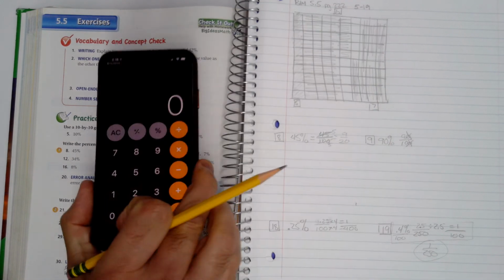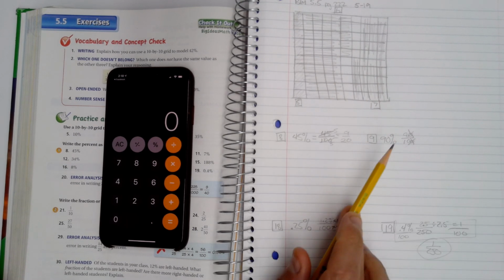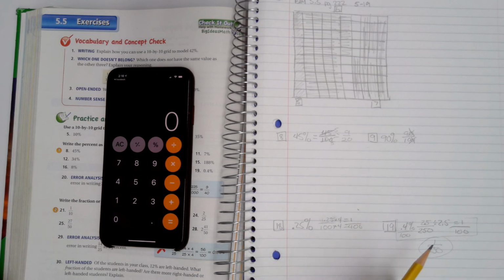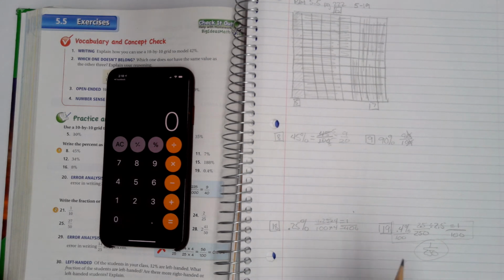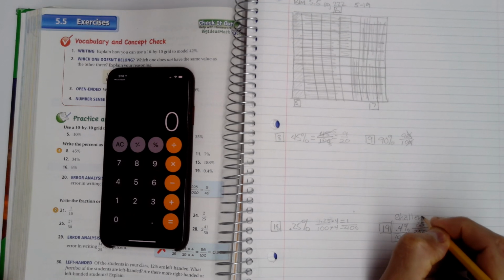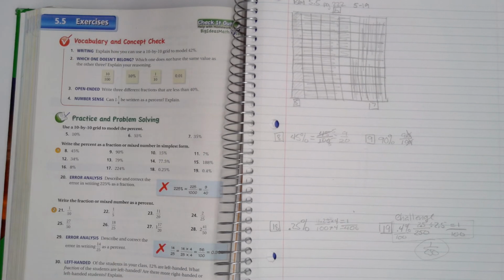BIM 5 5